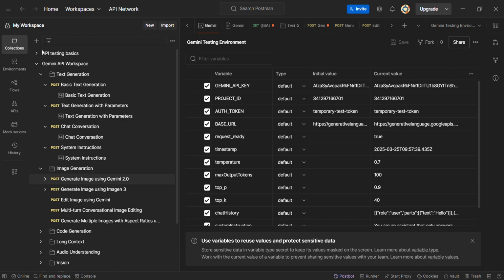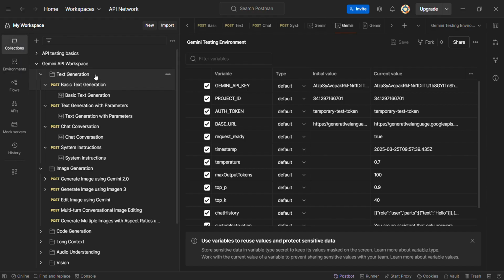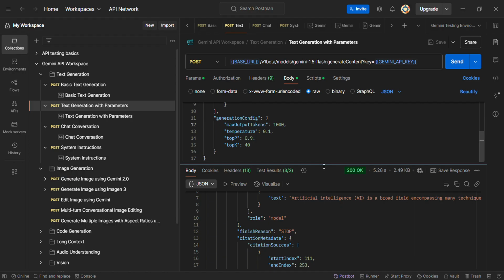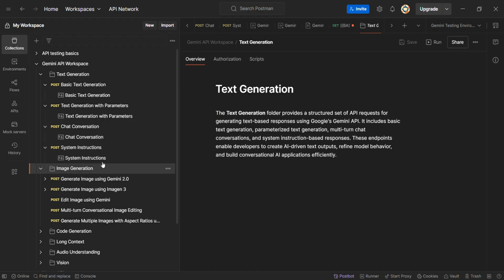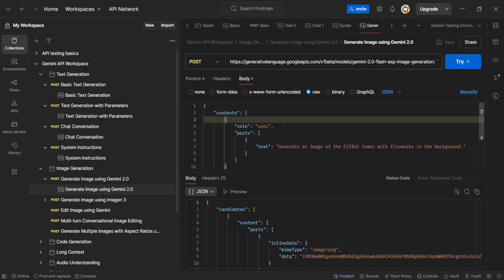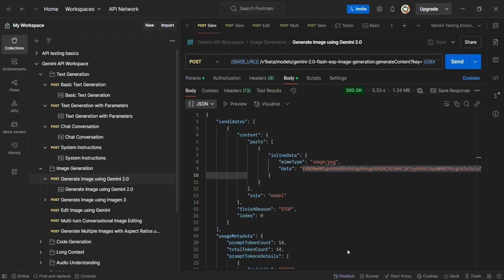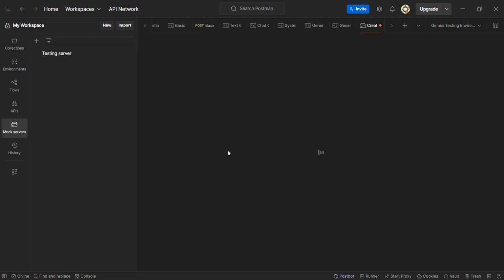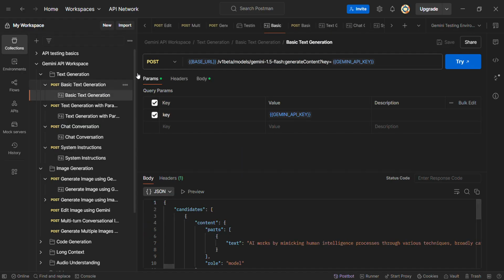Gemini Api Workspace prototype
Gemini API Workspace is a fully structured and developer-friendly Postman setup designed to streamline interaction with Google’s Gemini API suite. It provides organized collections for key functionalities like text generation, image generation, code generation, chat, long-context processing, vision, and audio understanding. Equipped with pre-configured environments, detailed documentation, mock servers, and test scripts, this workspace enables both beginners and experienced developers to explore, test, and integrate Gemini’s powerful multimodal capabilities efficiently and with minimal setup effort.